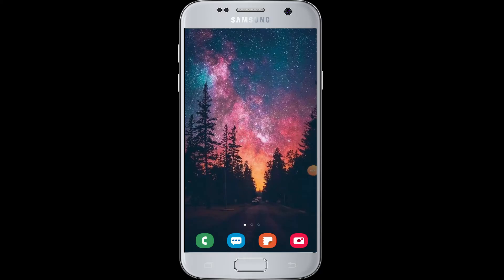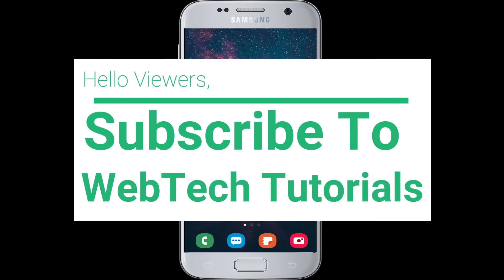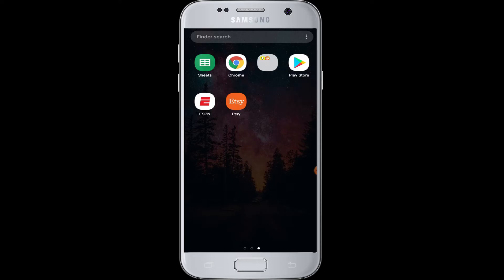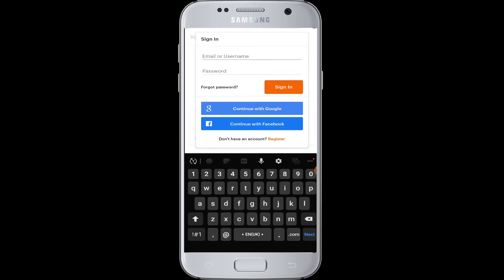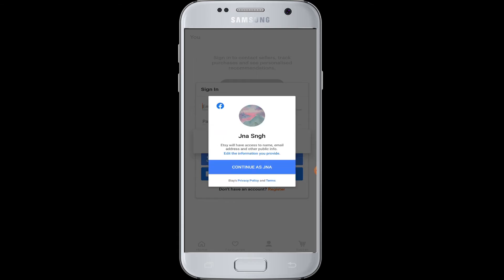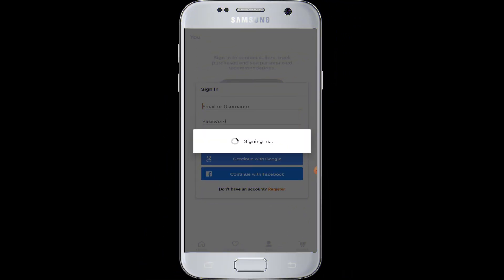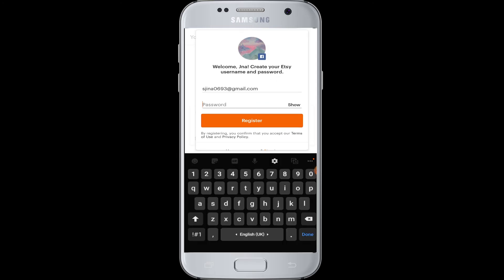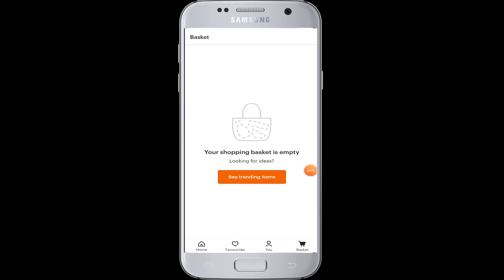Etsy Login With Facebook 2020 | Sign In To Your Etsy Account With Facebook Tutorial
If you are looking to sign in to your Etsy.com account with Facebook then make sure you watch this video until the very end.

In this video tutorial, we will show you how to login to the Etsy Account using Etsy Mobile App on Android easily in less than two minutes' time.

Just follow the steps shown in the video in order to login to the Etsy.com account.